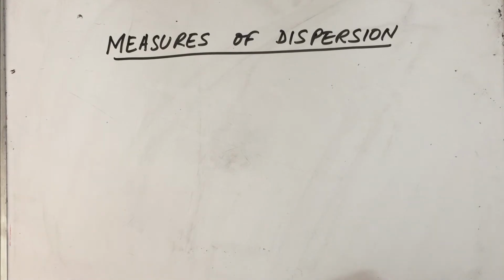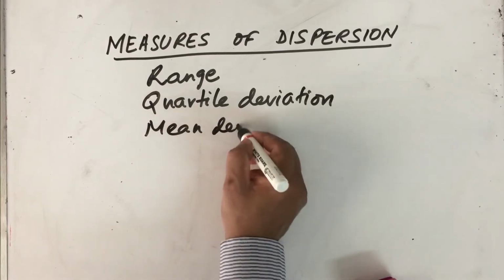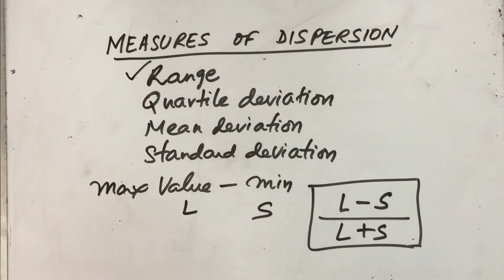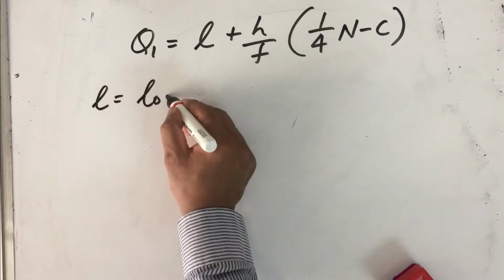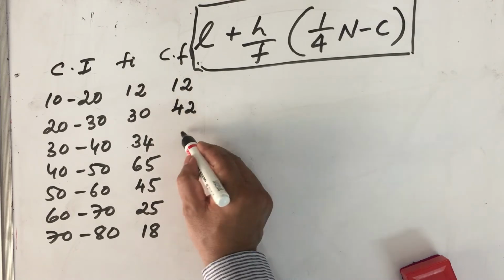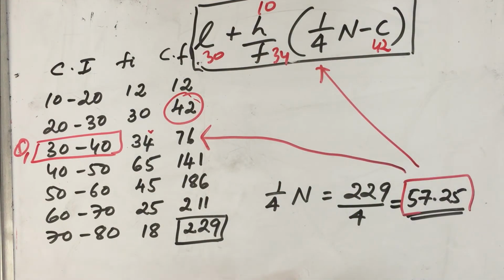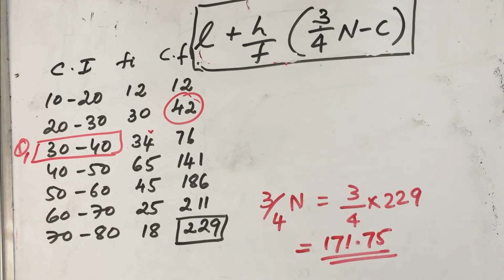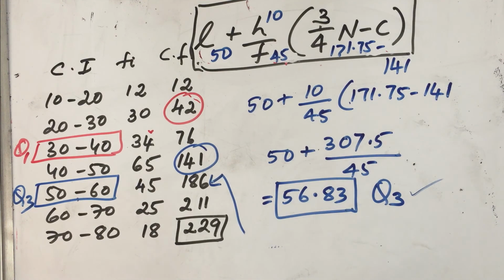Measures of Dispersion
The video focuses on the measures of dispersion in Bio-statistics.

0:00 Start
0:14 Introduction
0:26 Measures of Dispersion